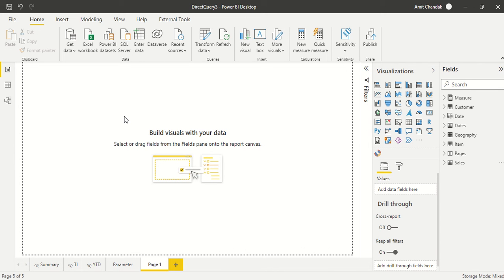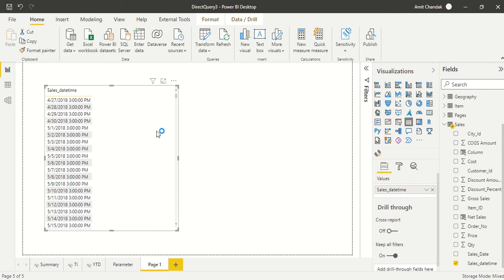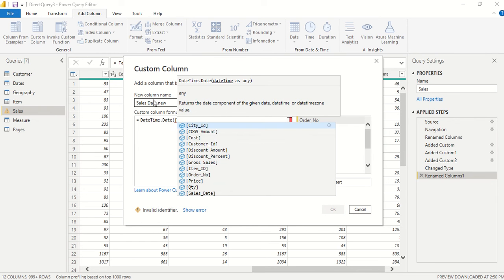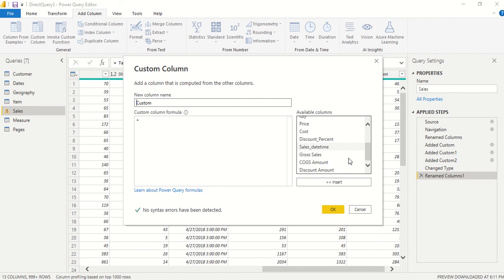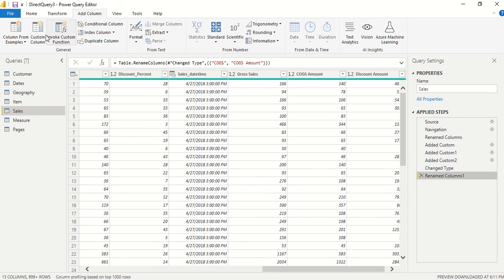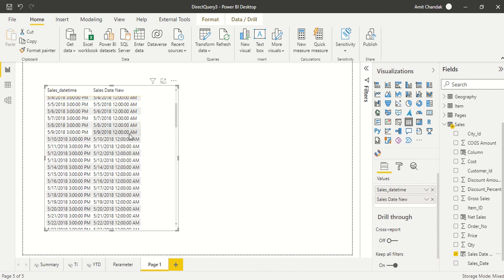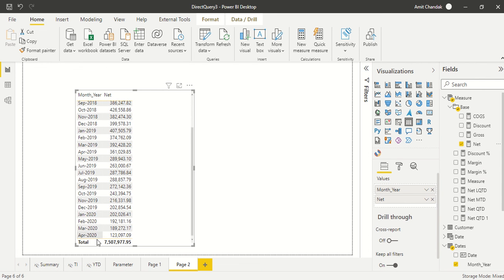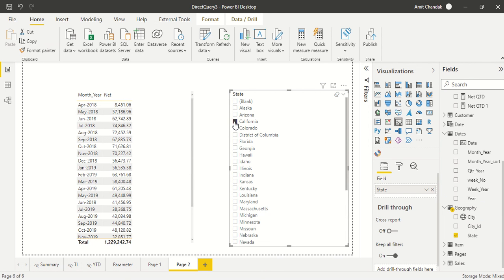Power BI: Decoding Direct Query Part 11 - Convert DateTime column to Date Column and Join in Model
Power BI Direct query. Direct query convert datetime to date.

This link will take you to the power bi dashboard that has links for all my blogs and video -You can get all my posts